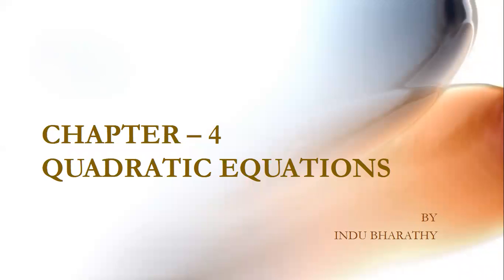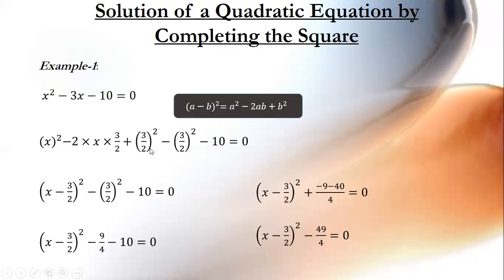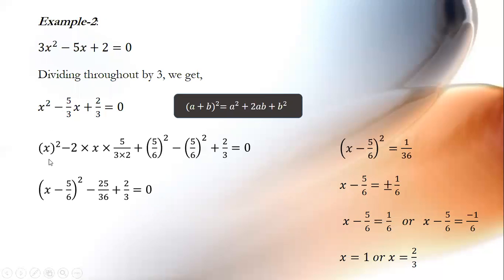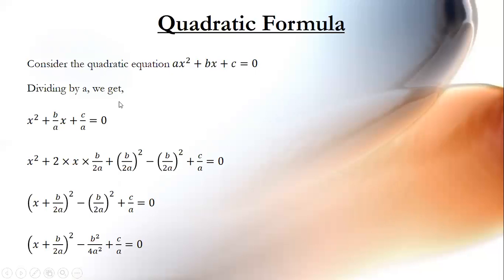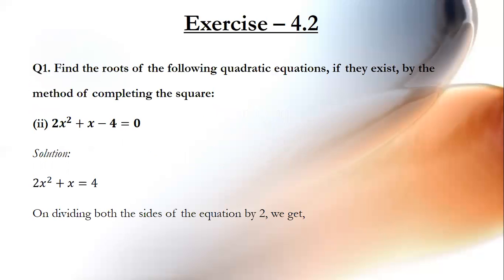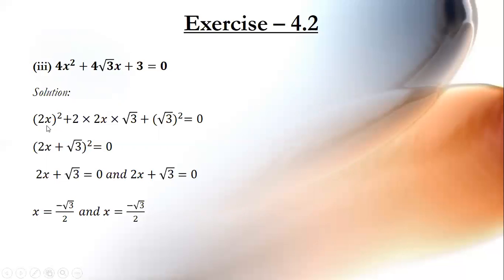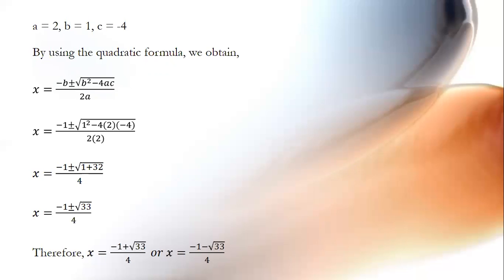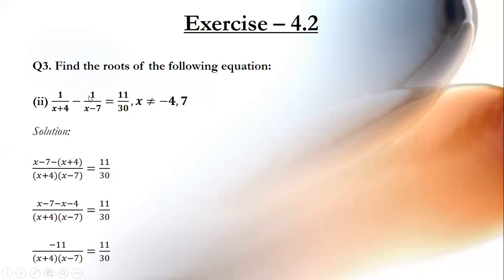Grade X Maths Ch 4 Quadratic Equations Part 2